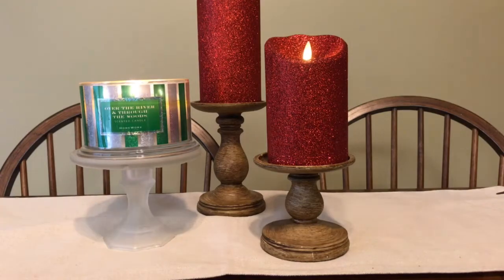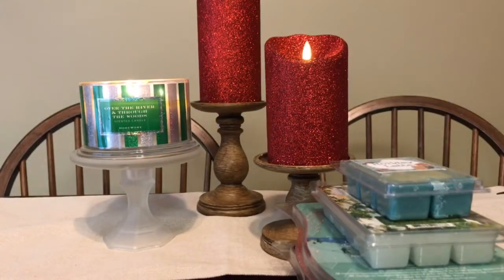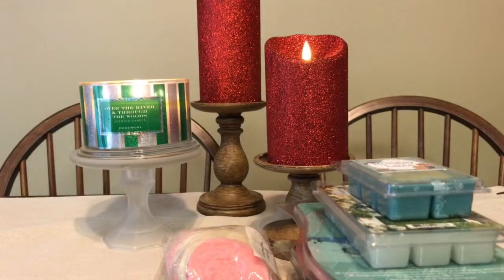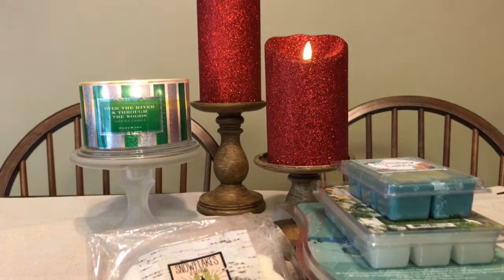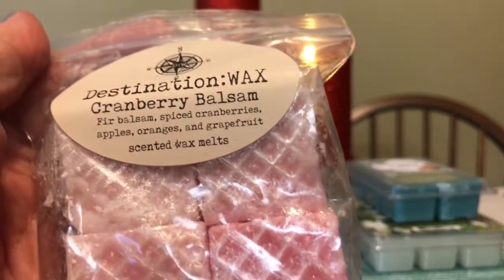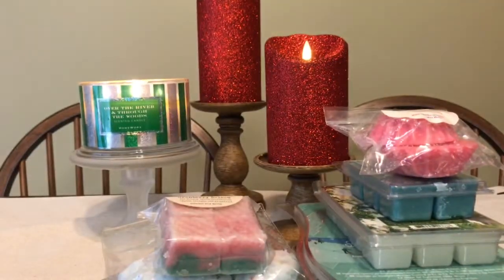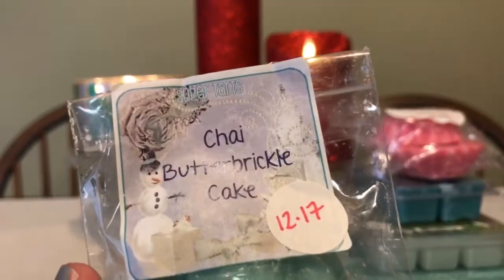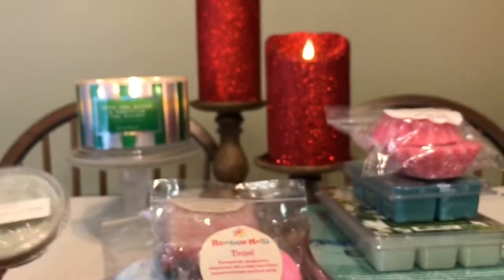Melting basket 11/26/18